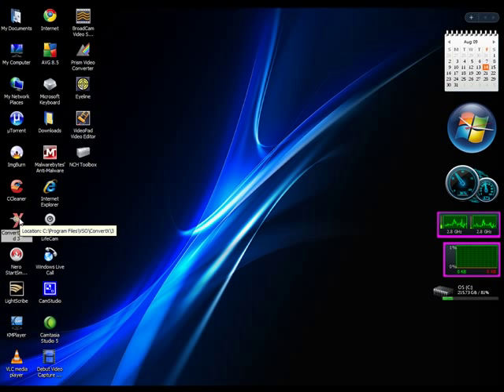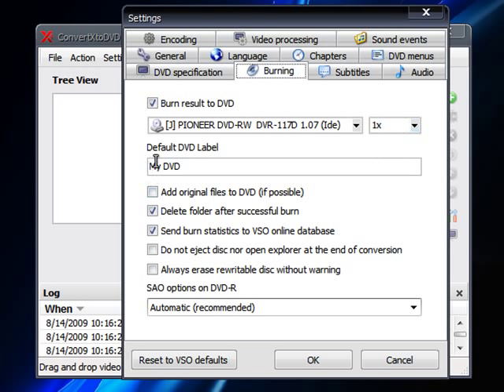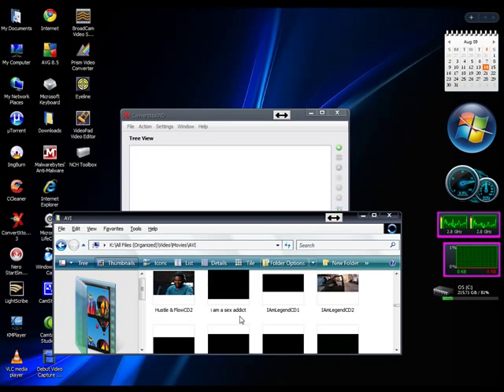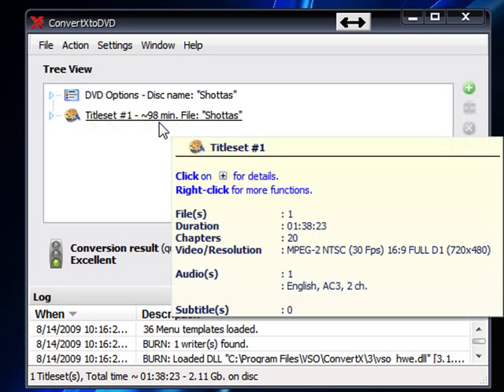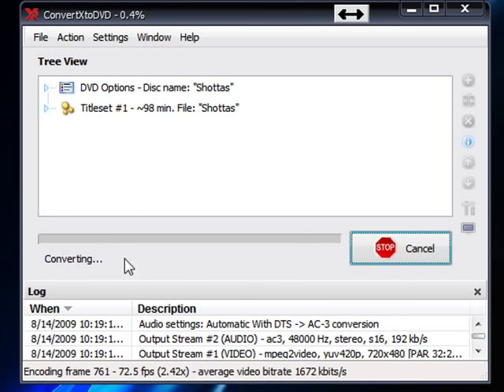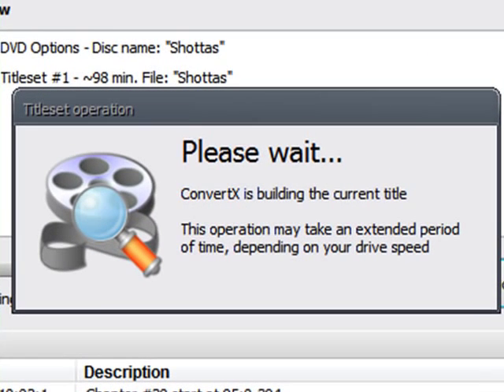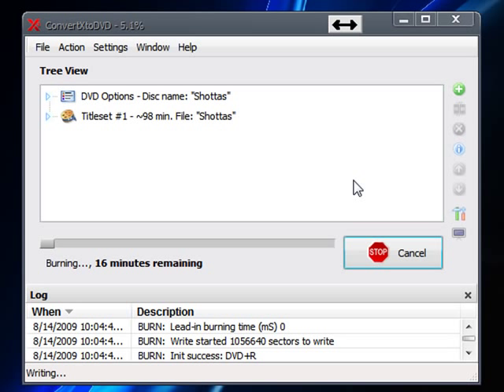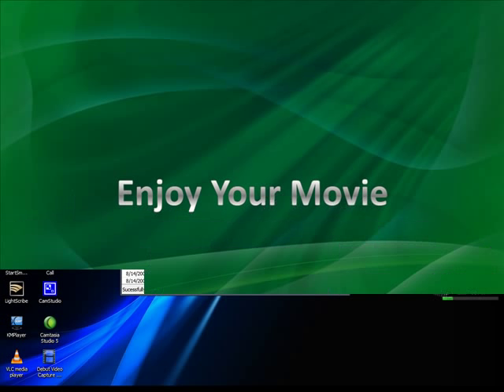Tutorial - ConvertXtoDvd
Tutorial on how to use ConvertXtoDVD to convert and burn video files to dvd for viewing in a standard dvd player